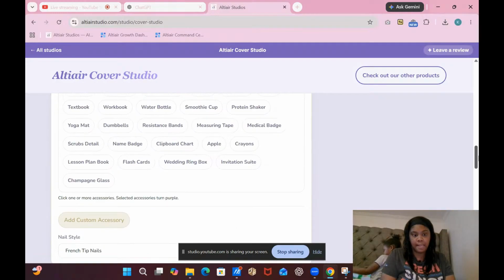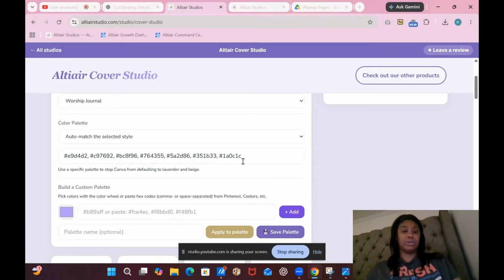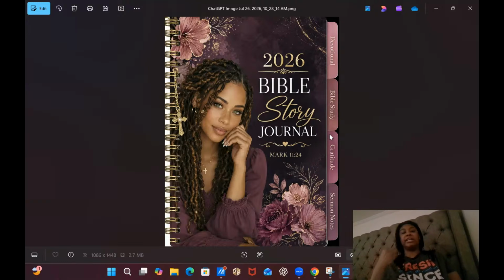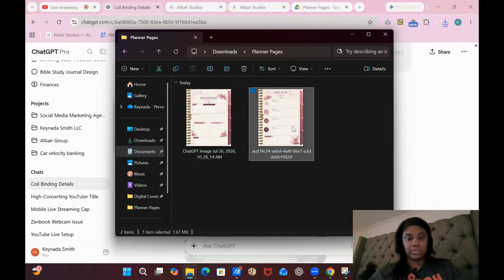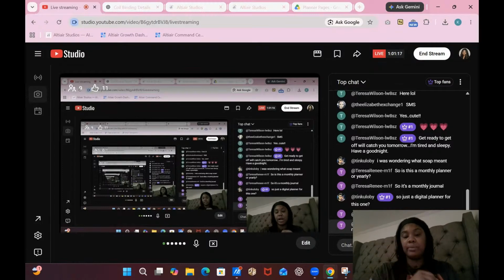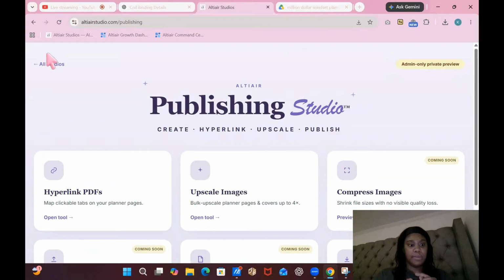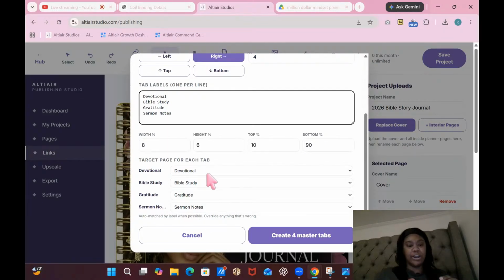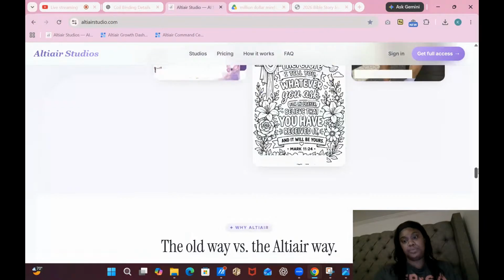🔴 LIVE: Design & Sell a Digital Planner Using AI